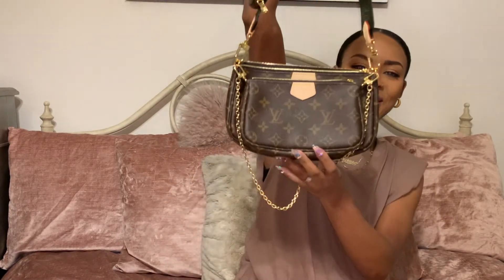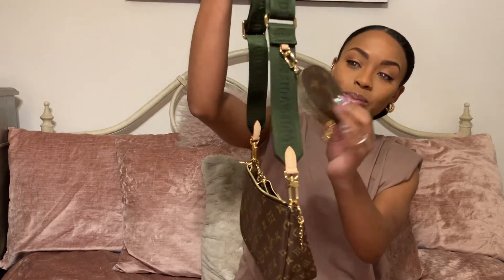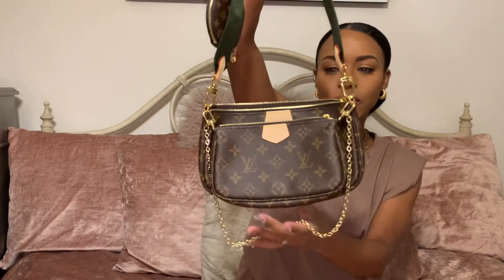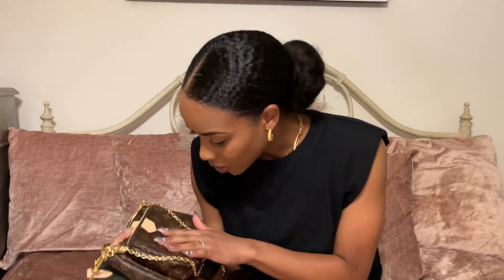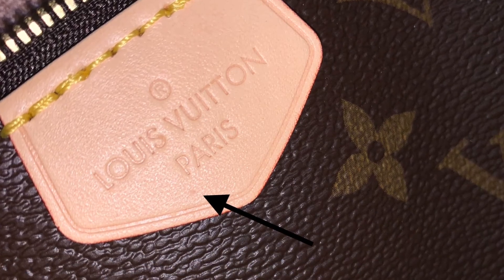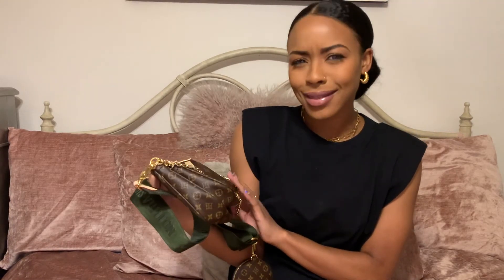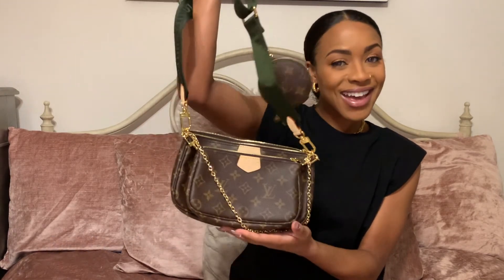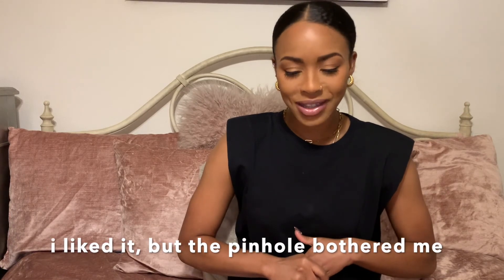Louis Vuitton Unboxing: Multipochette Accessoires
Hello all, I hope you enjoy this very exciting unboxing of a bag I've been wanting for forever!

"Let your steadfast love, O Lord, be upon us, even as we hope in you." Psalm 33:22

Video Time Stamps:
Storytime Begins- 1:30
Unboxing Begins- 7:10

*Follow Me- Instagram @mskikiscurls